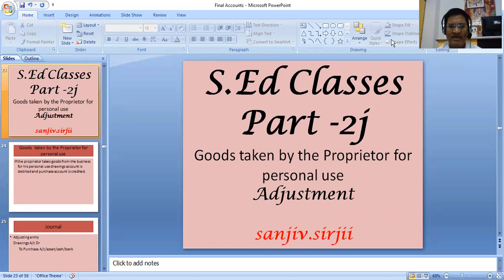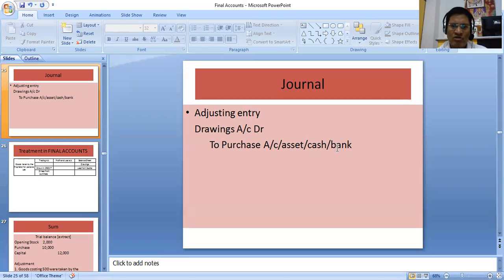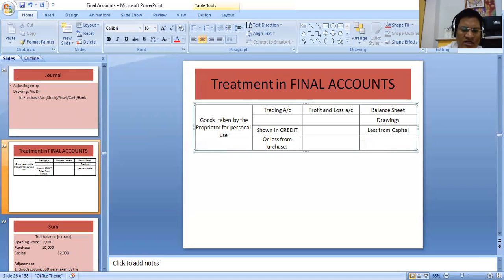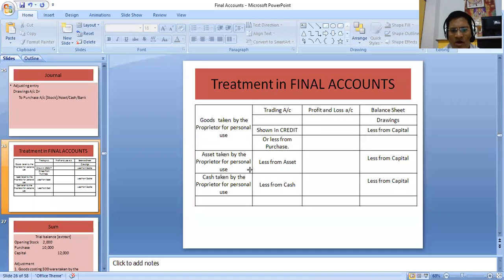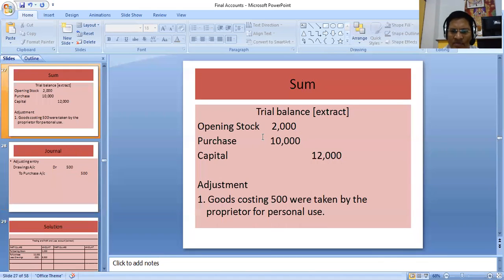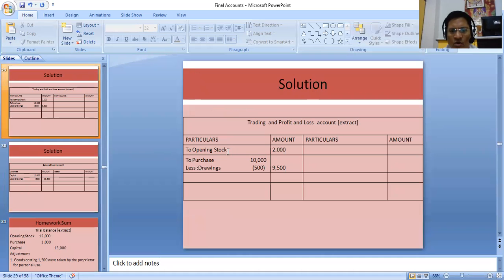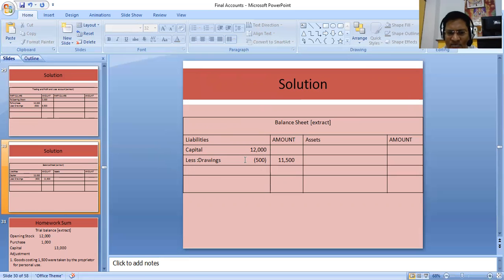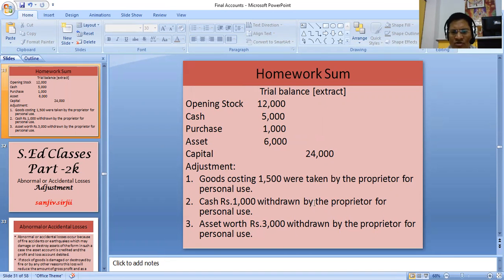Part-2j Goods taken by the Proprietor for personal use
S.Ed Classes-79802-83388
Goods are withdrawn by the Proprietor for personal use